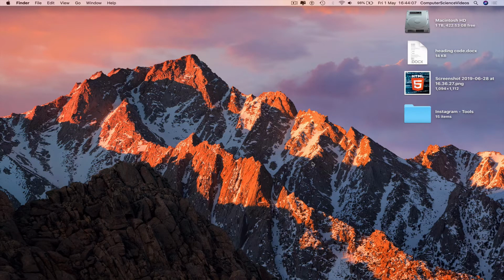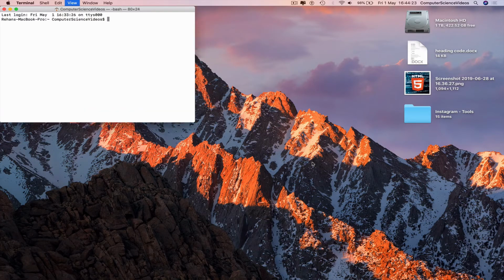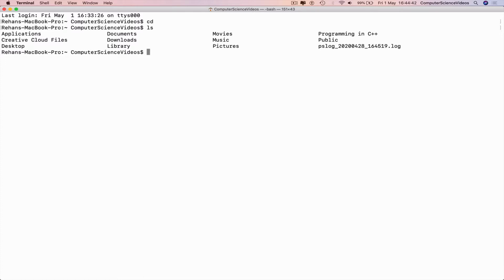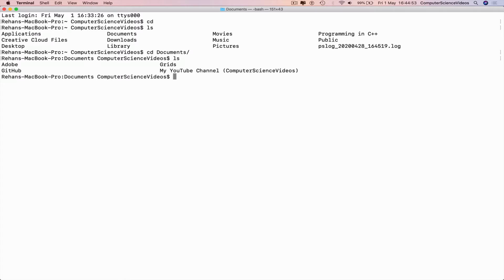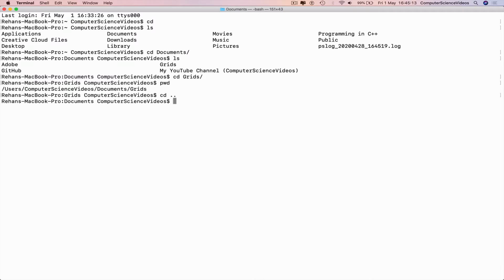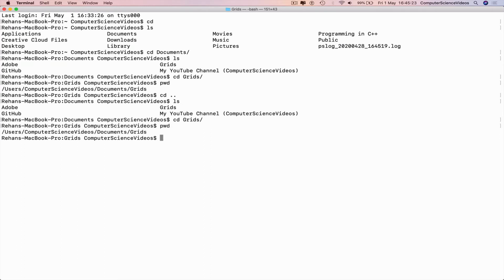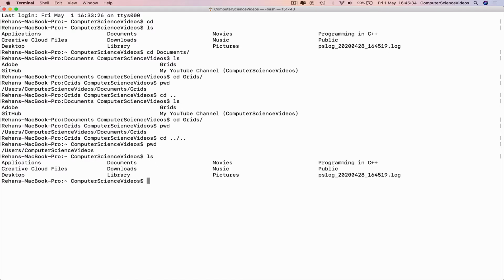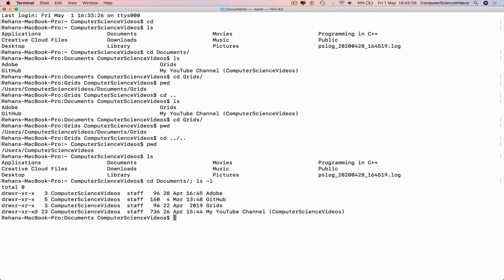5 TERMINAL Commands To Change Directory For Beginners & Basic Programmers | New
5 Terminal Commands To Change Directory For Beginners & Basic Programmers | New

The 5 Terminal Commands
1. cd (Change Directory)
2. cd Documents/ (Change to Documents)
3. cd .. (Move up a parent Directory)
4. cd ../.. (Move up 2 Directories)
5. cd Documents/; ls -l (Change Directory into Documents and List the items)